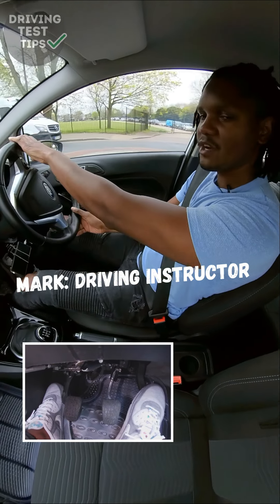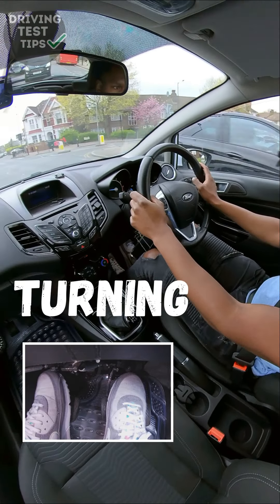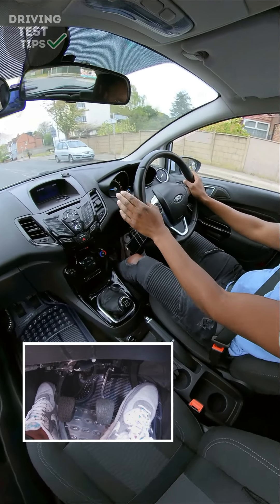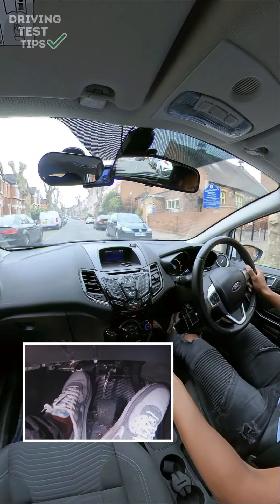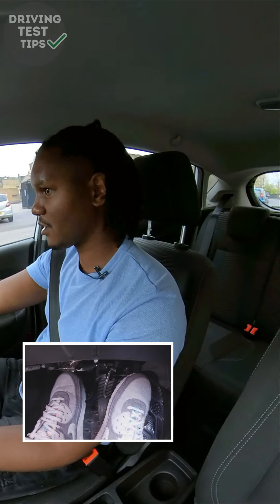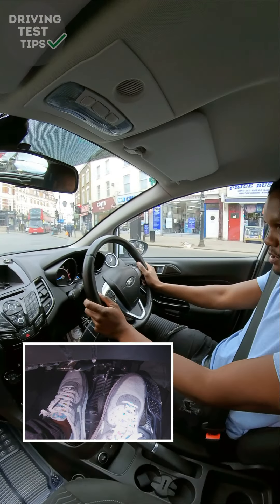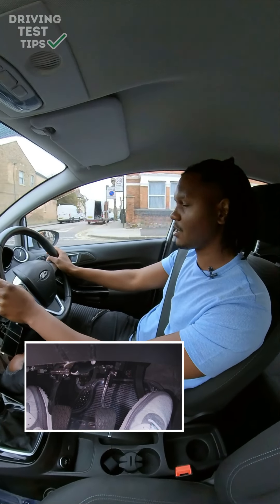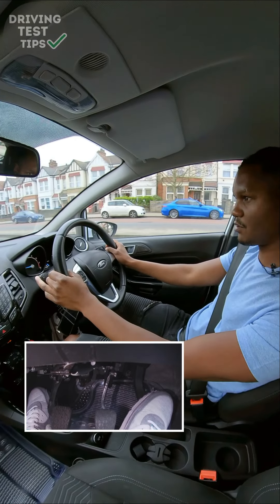WHY PEOPLE FAIL THE DRIVING TEST: Number 2 reason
When it comes to the driving test, there are several ways things can go wrong.

The DVSA have released data showing the top 10 reasons why people fail the driving test in the UK.

In this video I show you the second most common reason why people fail. If you follow the advice in this video on your test, you could save yourself from failing the test.

I have made a small, easy to read book that shows 100 Ways to fail a test and how to avoid making them. 👇🏾

100 Ways to fail a driving test: And how to avoid them